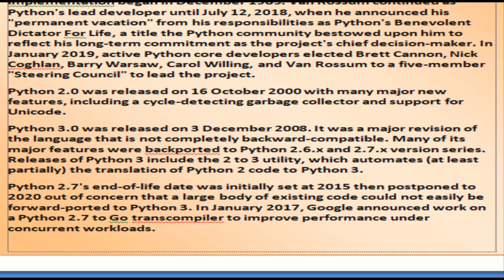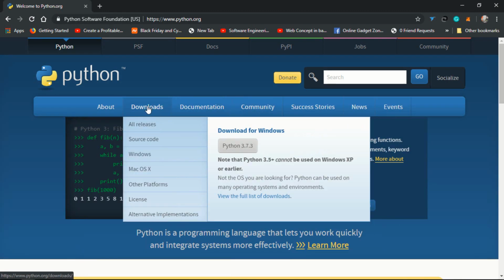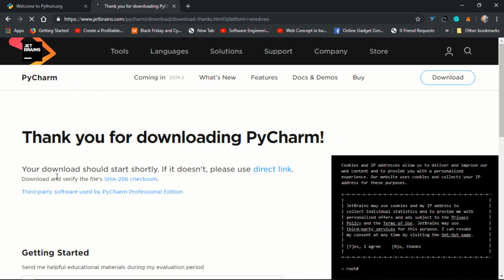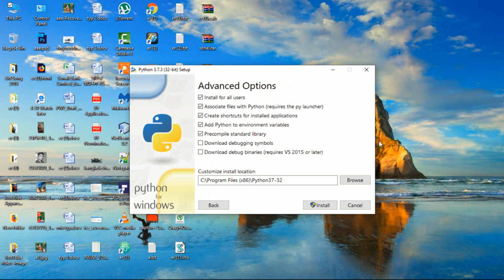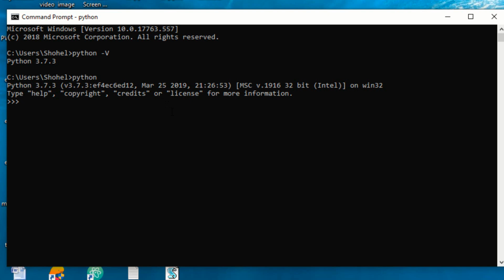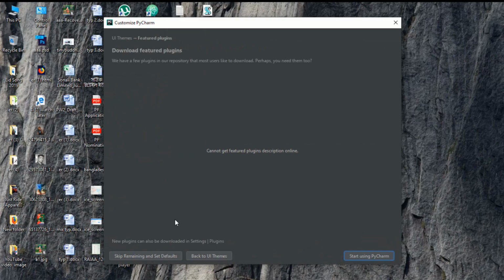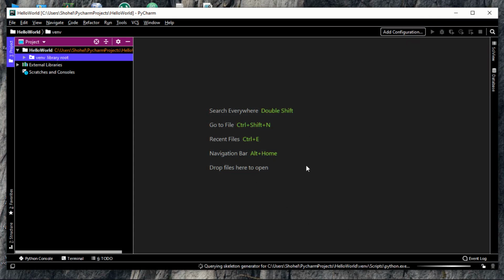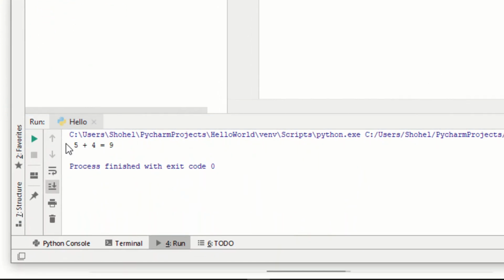python tutorial - 1 full course step by step 2019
How to download and install python and IDE pychram
What is the main use of Python?
Python is a general purpose and high-level programming language. You can use Python for developing desktop GUI applications, websites, and web applications. Also, Python, as a high-level programming language, allows you to focus on the core functionality of the application by taking care of common programming tasks.
implementation began in December 1989. Van Rossum continued as Python's lead developer until July 12, 2018, when he announced his "permanent vacation" from his responsibilities as Python's Benevolent Dictator For Life, a title the Python community bestowed upon him to reflect his long-term commitment as the project's chief decision-maker. In January 2019, active Python core developers elected Brett Cannon, Nick Coghlan, Barry Warsaw, Carol Willing, and Van Rossum to a five-member "Steering Council" to lead the project.
Python 2.0 was released on 16 October 2000 with many major new features, including a cycle-detecting garbage collector and support for Unicode.
Python 3.0 was released on 3 December 2008. It was a major revision of the language that is not completely backward-compatible. Many of its major features were backported to Python 2.6.x and 2.7.x version series. Releases of Python 3 include the 2to3 utility, which automates (at least partially) the translation of Python 2 code to Python 3.
Python 2.7's end-of-life date was initially set at 2015 then postponed to 2020 out of concern that a large body of existing code could not easily be forward-ported to Python 3. In January 2017, Google announced work on a Python 2.7 to Go transcompiler to improve performance under concurrent workloads.